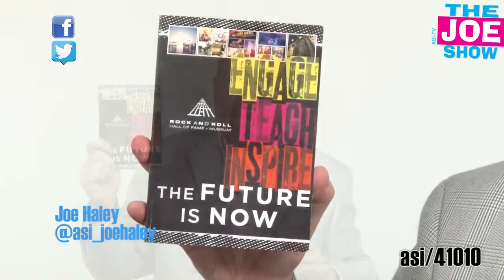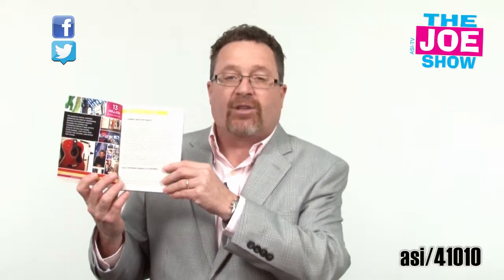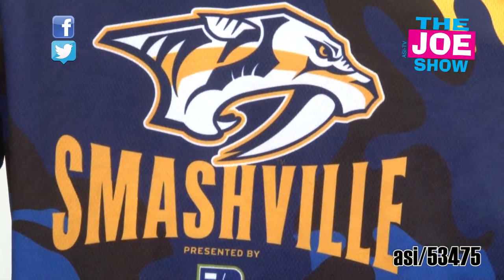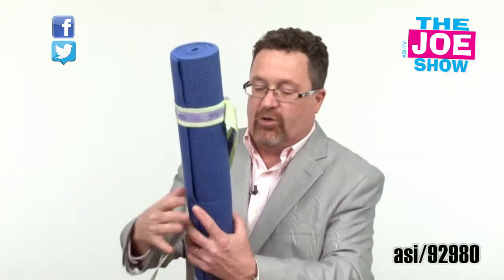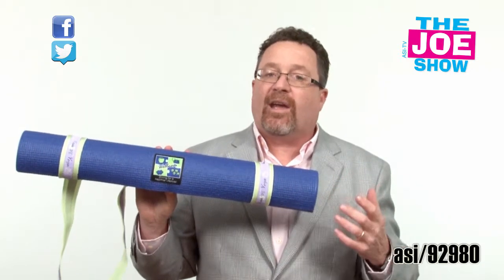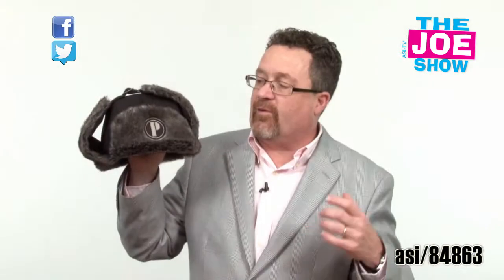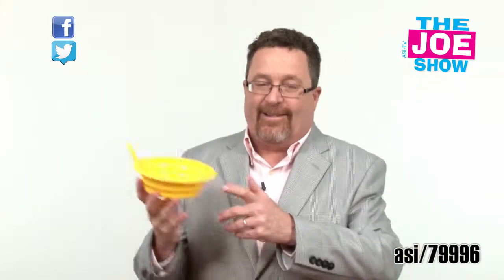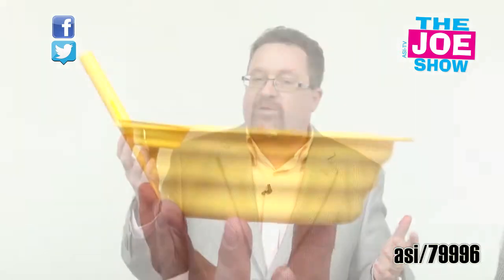Great New Products